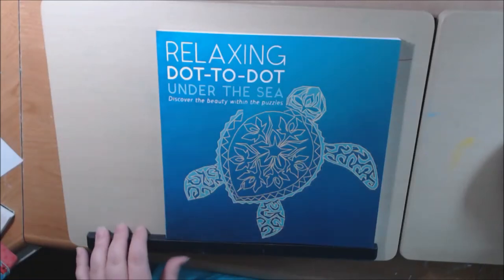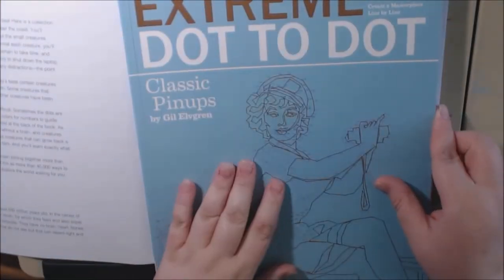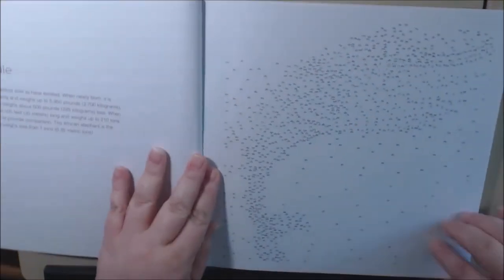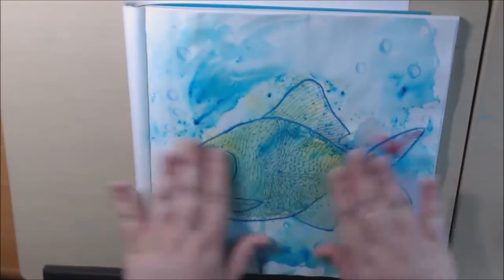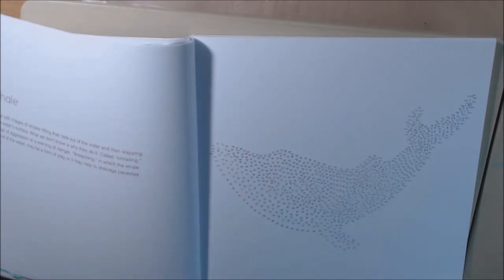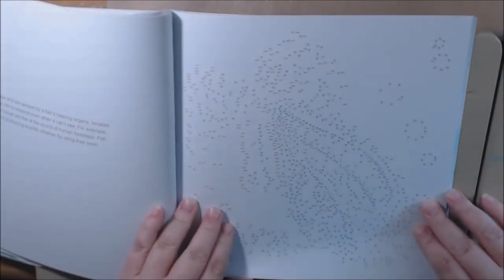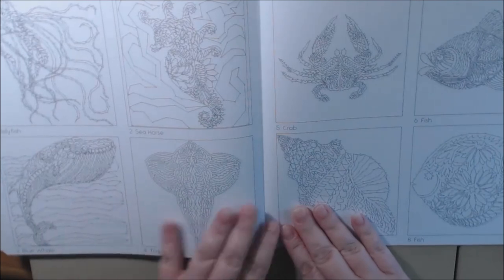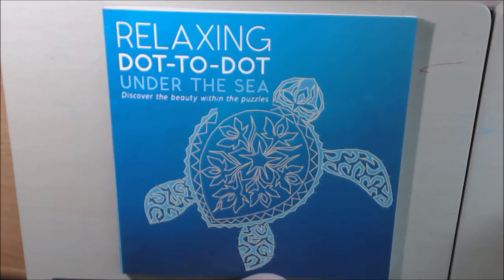Relaxing Dot to Dot Under the Sea Coloring Book